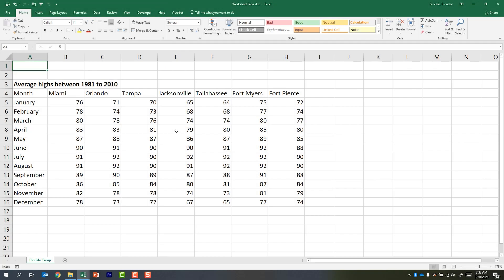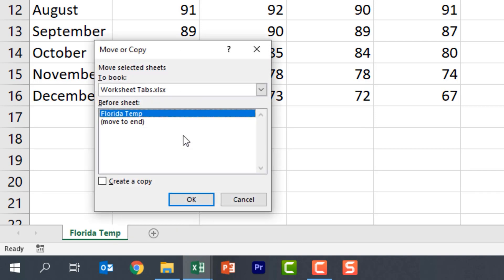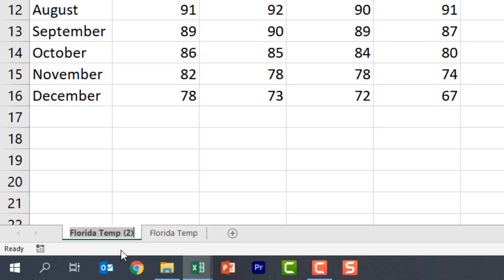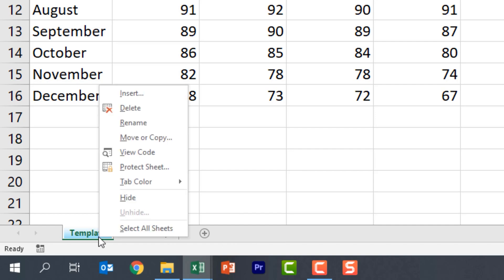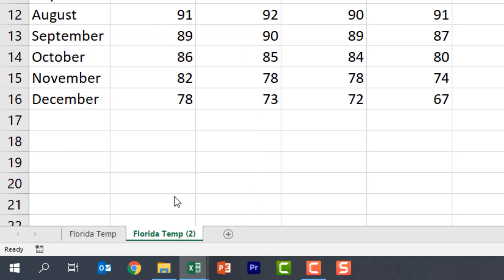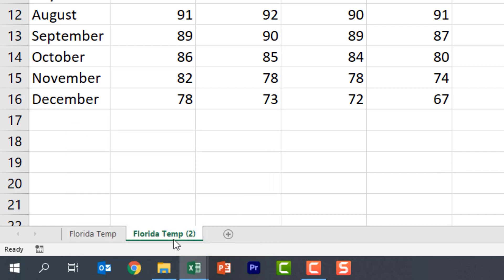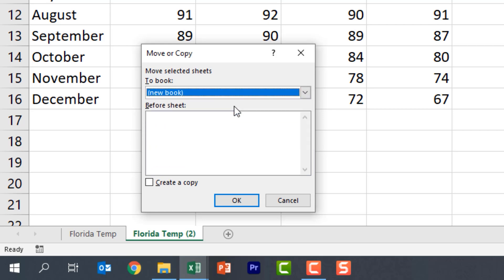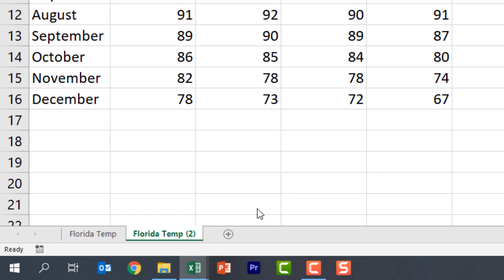Working with Worksheet Tabs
In today's video, we cover working with worksheet tabs in Excel. Many of the things covered in the video are things that you could be asked to do if you are looking to take one of the Certiport Excel exams such as the MO-200 exam. Some of the things that I cover are:

RECOMMENDED READING

EXCEL
MOS Study Guide for Microsoft Excel Exam MO-200
MOS Study Guide for Microsoft Excel Expert Exam MO-201